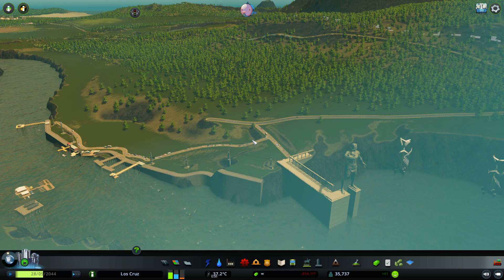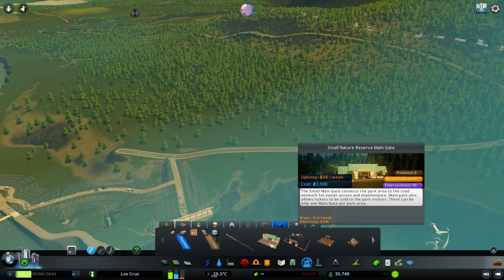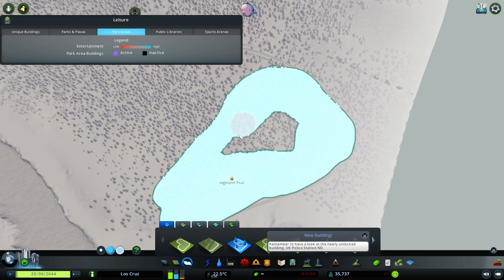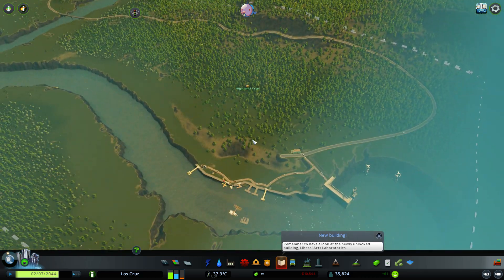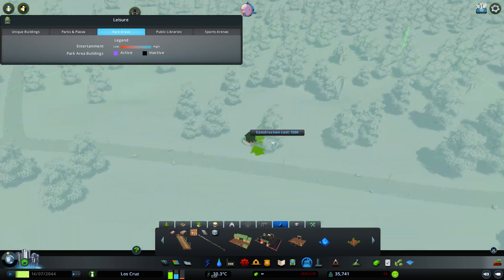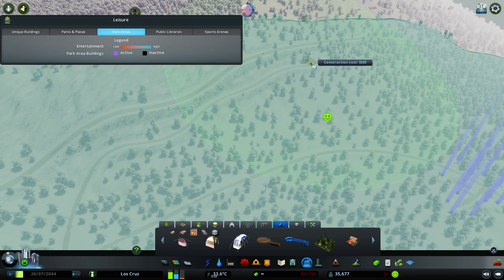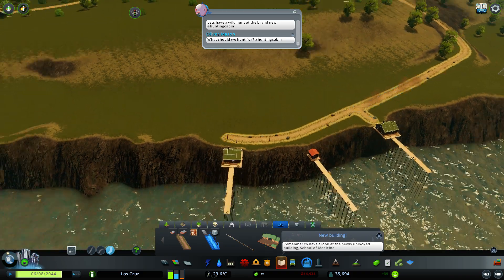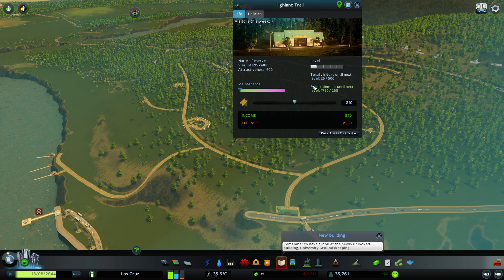Tutorial Creating Beautiful Nature Reserves in Cities Skylines ParkLife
With the introduction of the Parklife DLC you are now able to take advantage of the beautiful open scenery in the city with a nature reserve